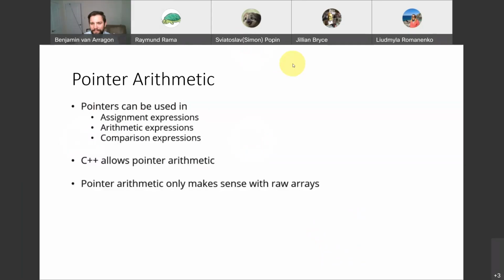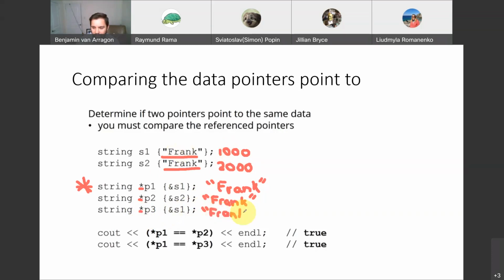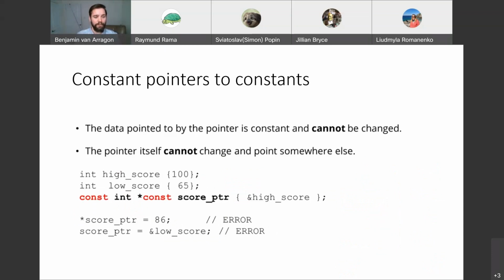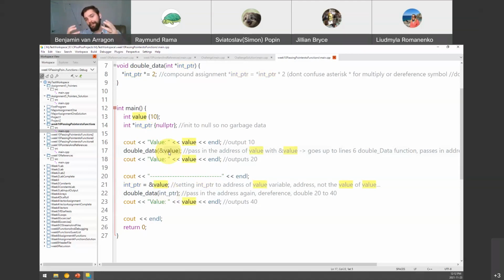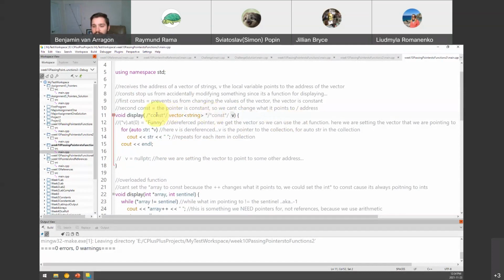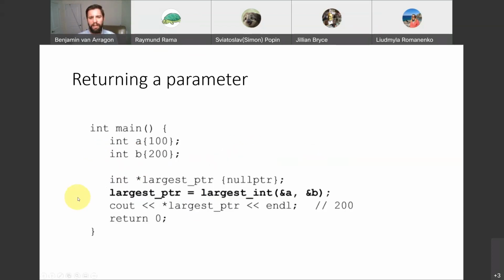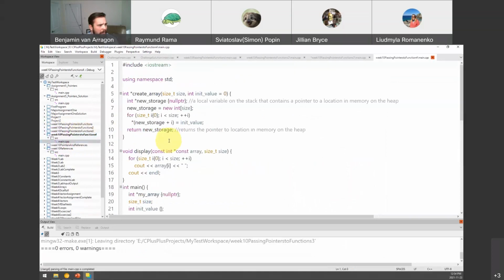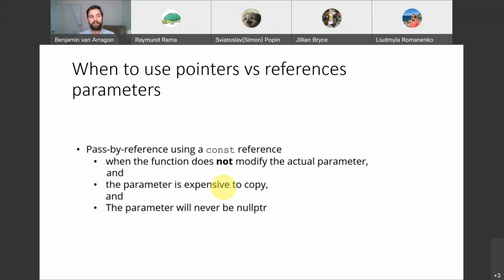Week 11 Part 3 Pointer Arithmetic, Pointers in Functions Introduction to C++ COMP2006